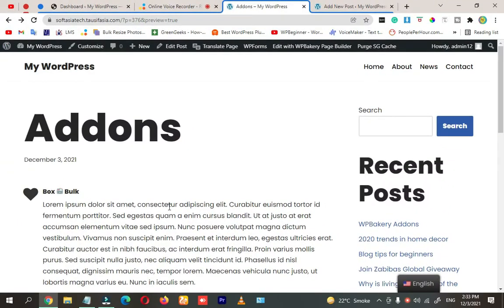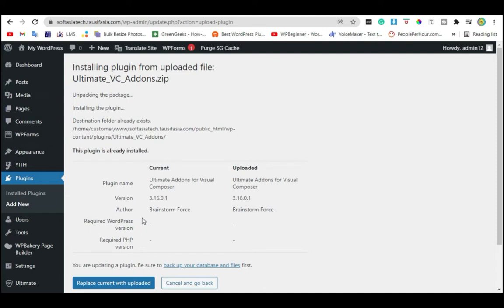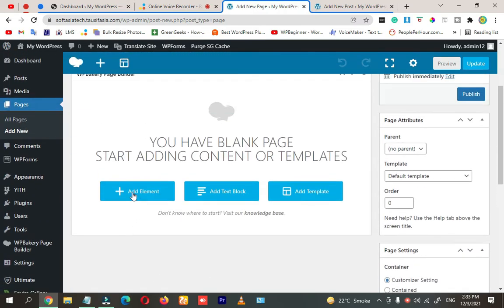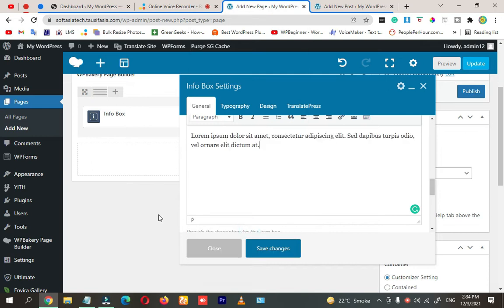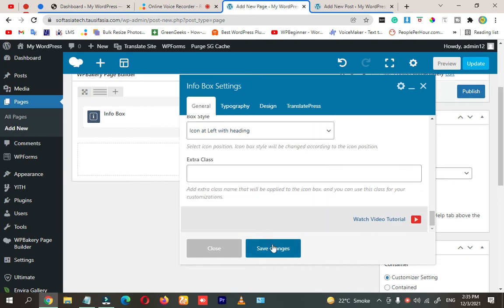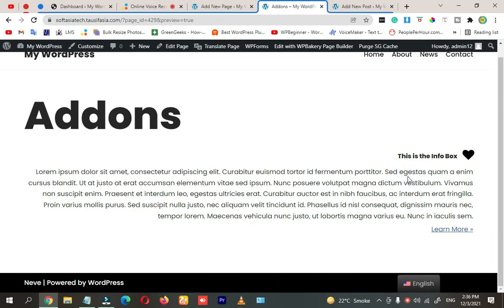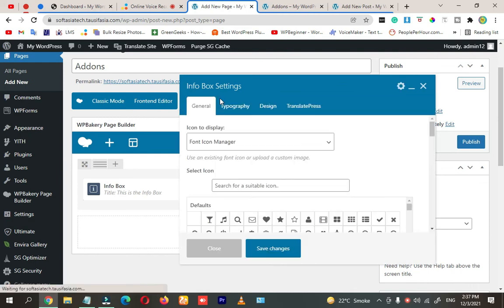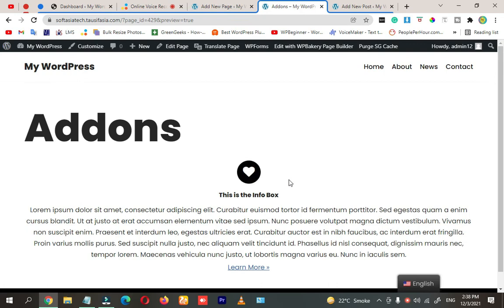How to Add Info Box With WPBakery in WordPress | WordPress 2021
In this video, I will show you how to add Info Box with WPBakery Page Builder in WordPress.
00:00 Intro
00:05 Start
00:33 Install New Plugin
01:46 Add Info Box
04:11 Live Preview
06:24 Final Preview
07:10 End Credits

Add Info Box WPBakery in WordPress.
Info Box with WPBakery Page Builder.
How to Add Info Box with WPBakery Page Builder in WordPress.
Add Info Box with WPBakery in WordPress.